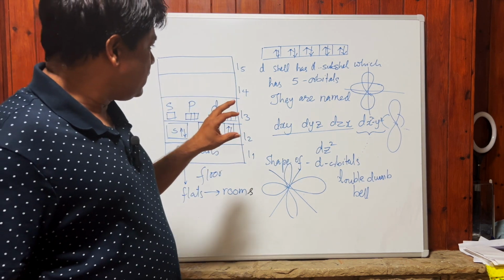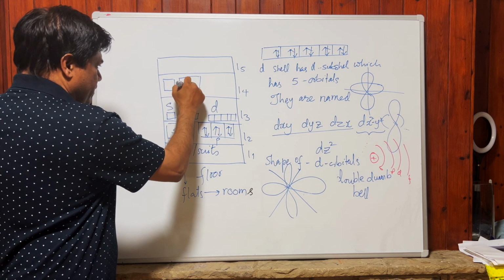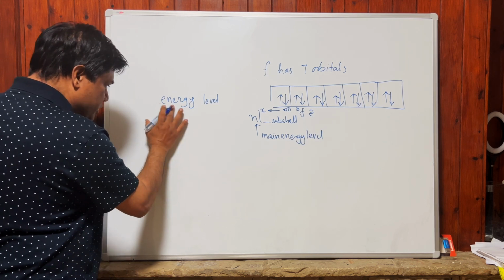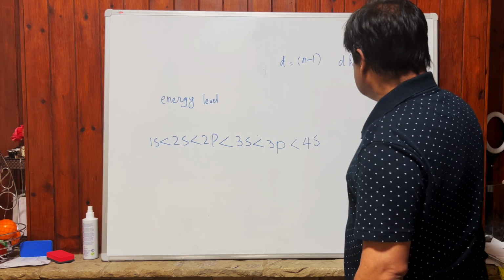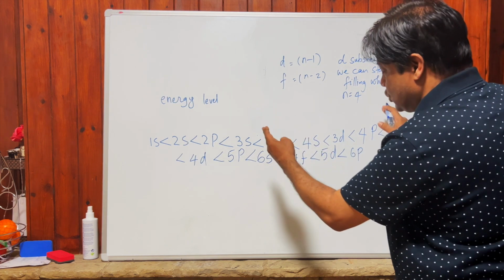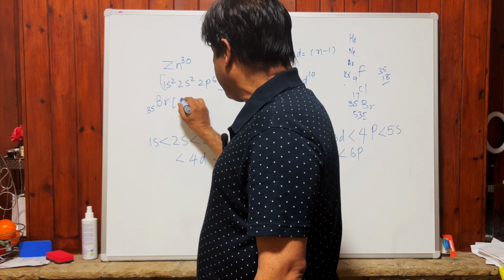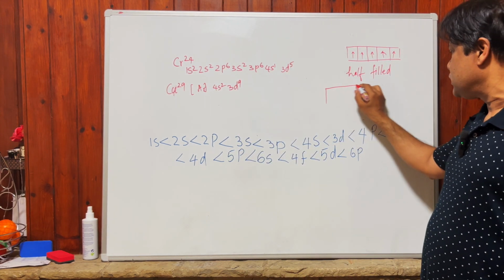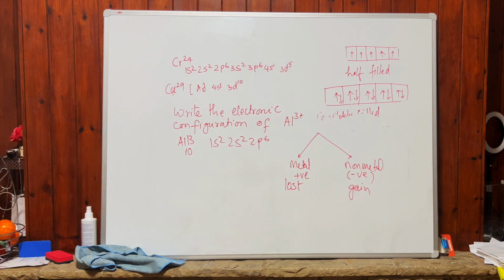Electronic configuration 2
Hi guys! This is my second video on electronic configuration.